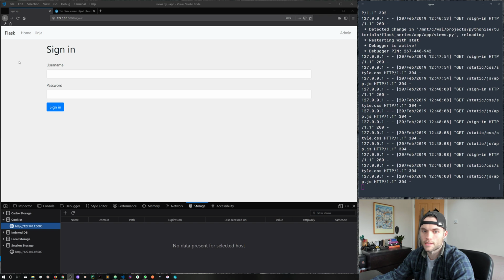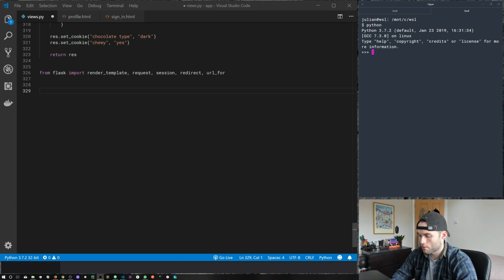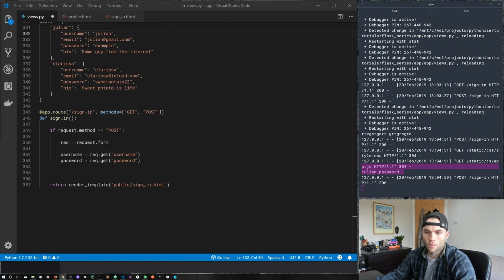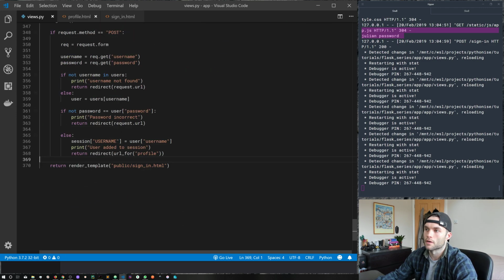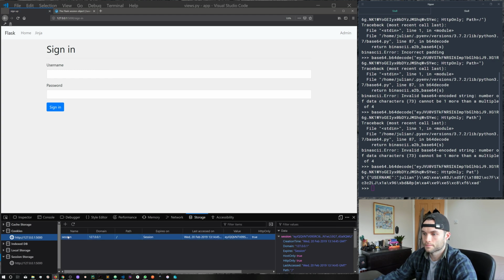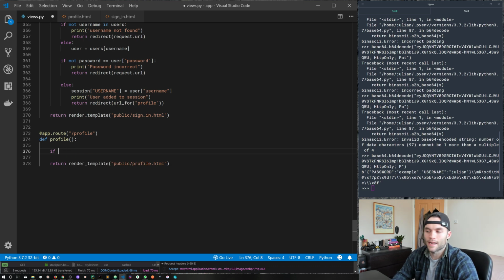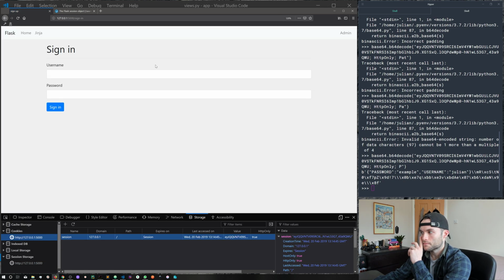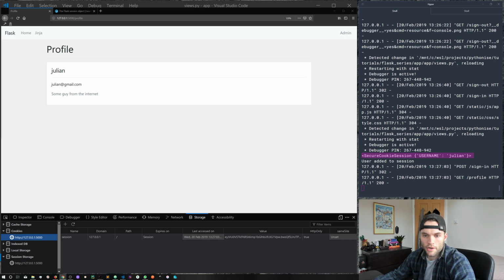The Flask session object - Python on the web - Learning Flask Series Pt. 16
In this episode, you'll learn how to work with the Flask Session object, a globally available signed & encoded cookie (Also how to decode it!)